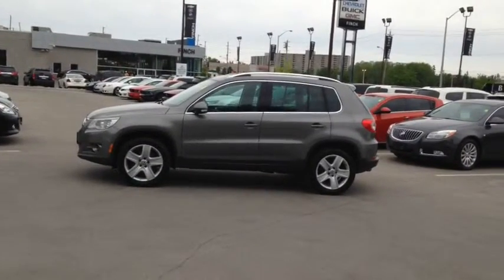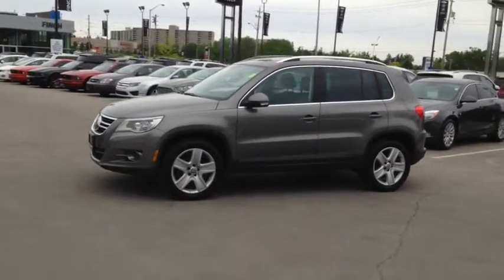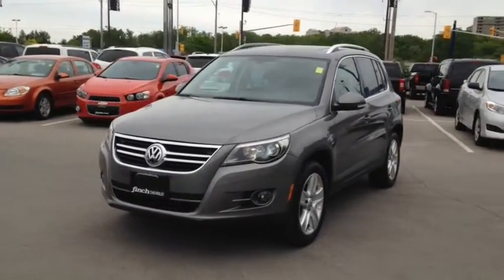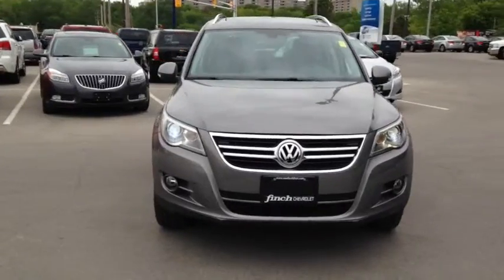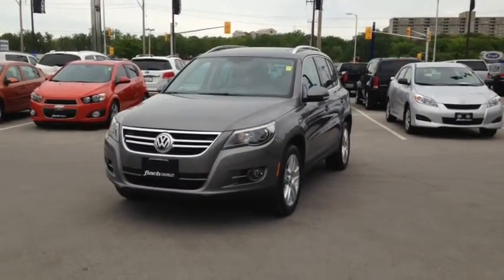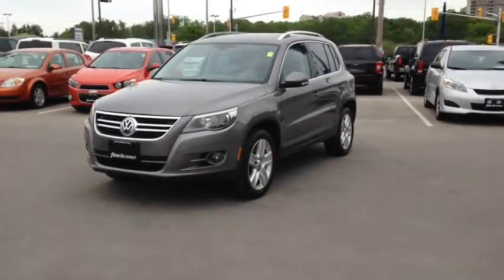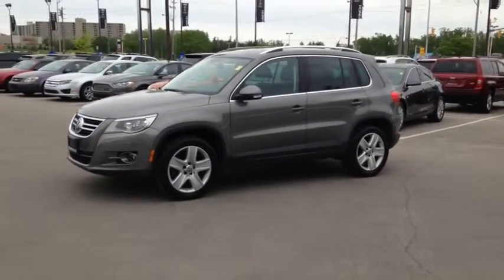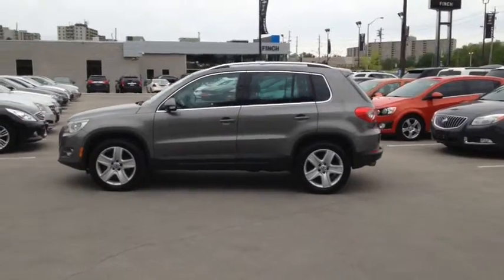2010 Volkswagen Tiguan 4MOTION